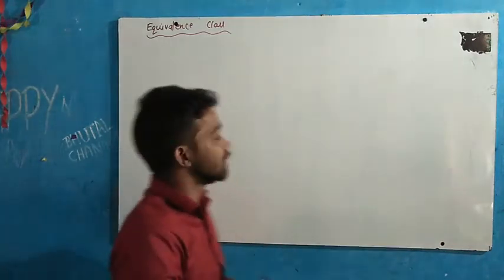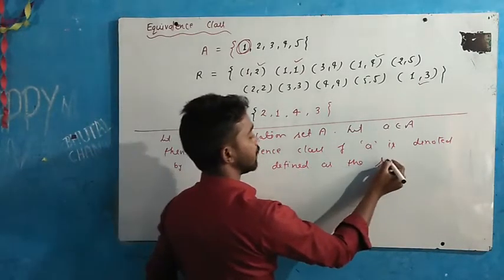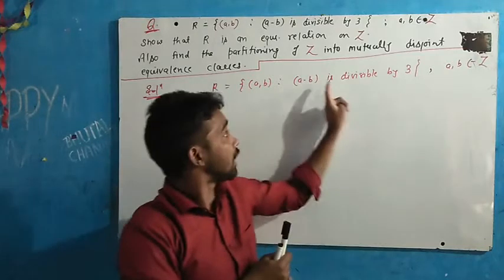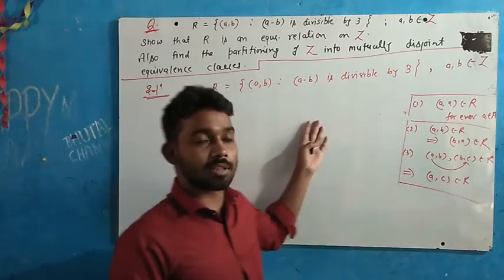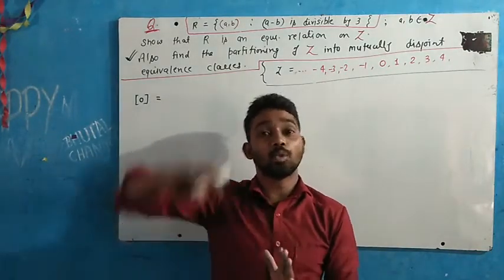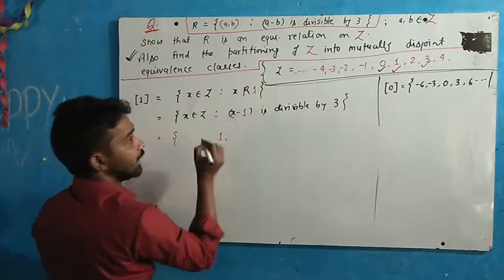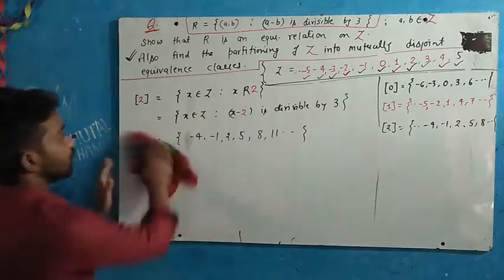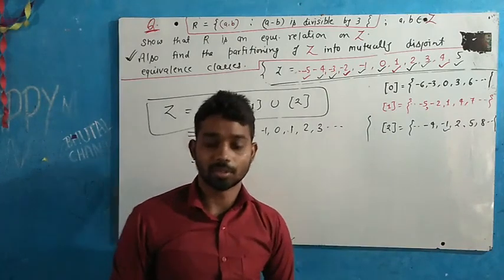Equivalence class with example